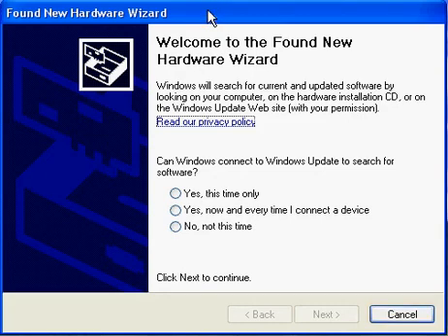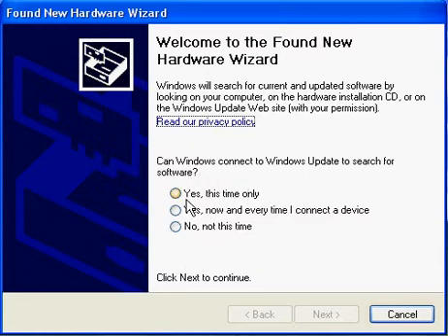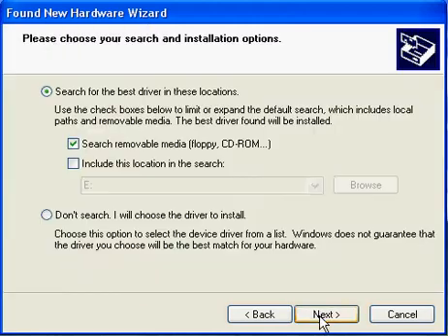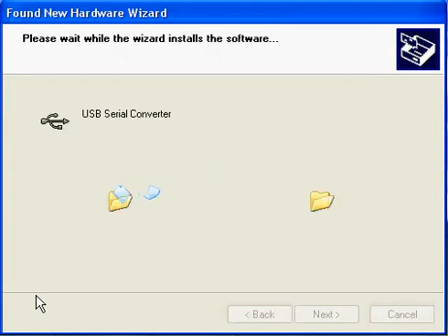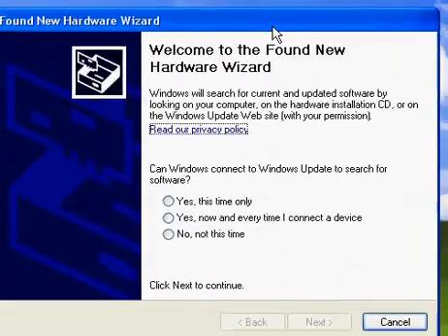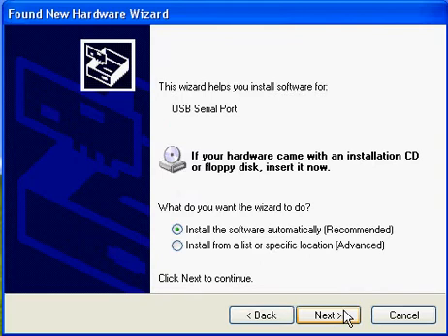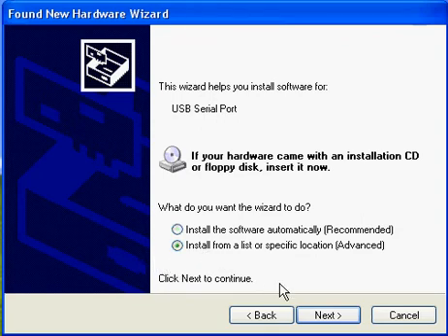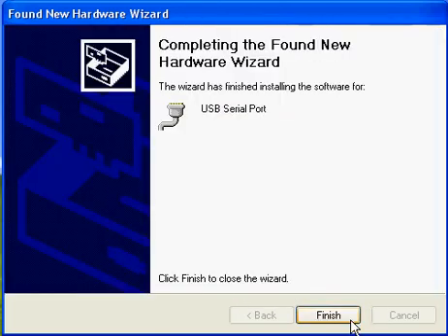usb serial adapter driver installation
usb serial adapter driver installation guide for all USBGear serial adapters with FTDI Chip

get more serial adapter info at usbgear.com